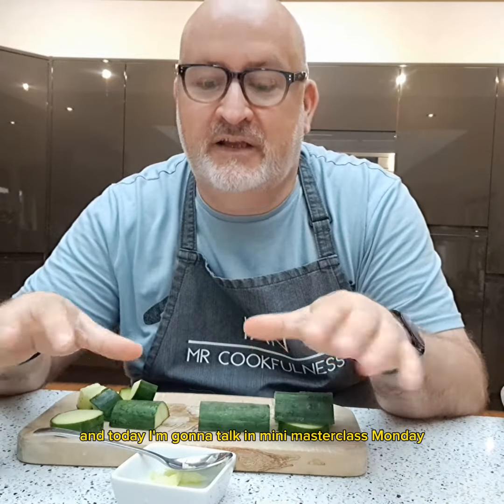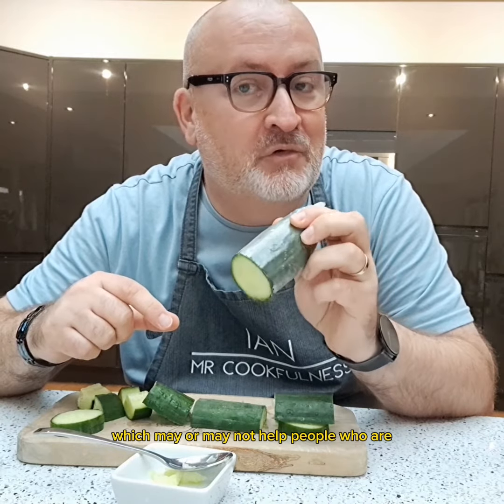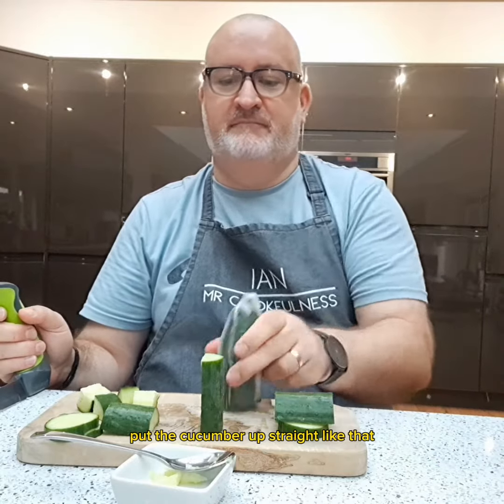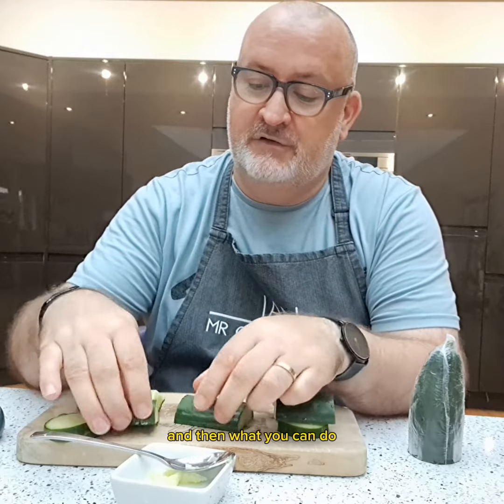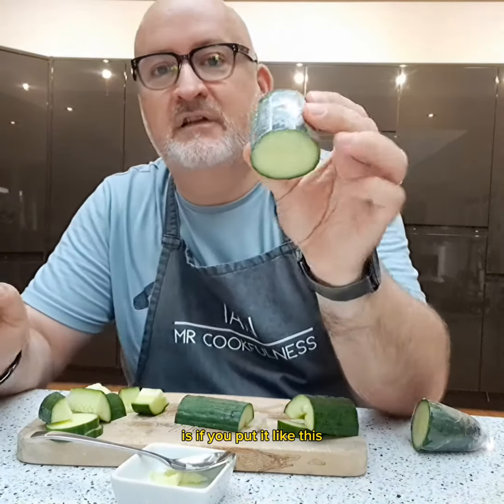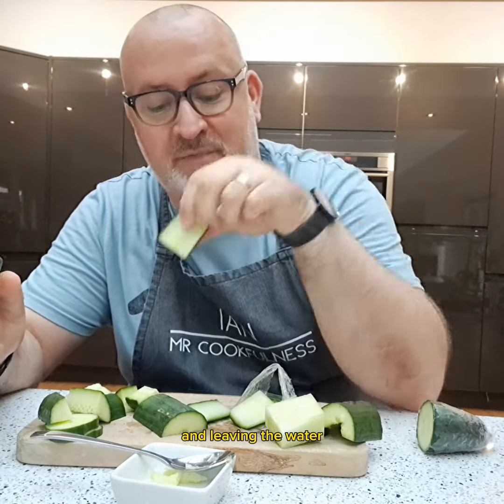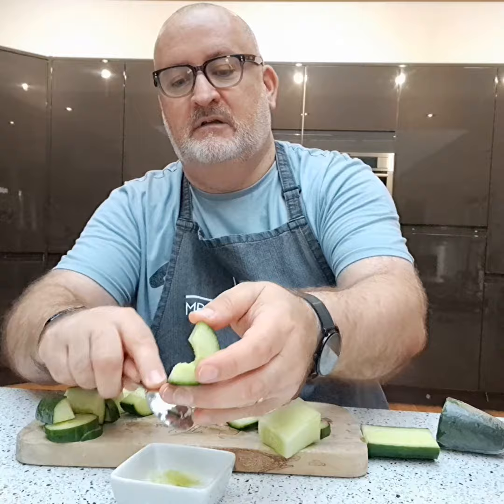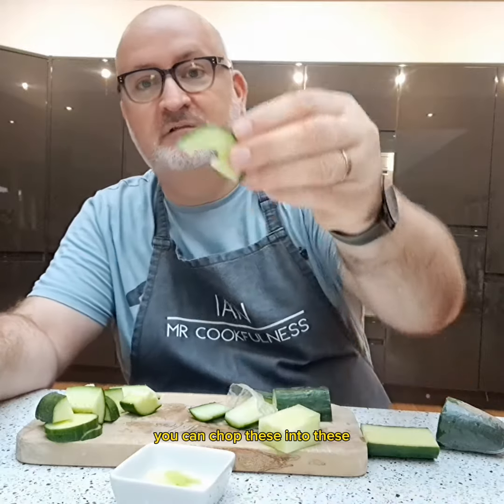Cucumbers, a real love/hate! Here's a couple of quick ways to chop & prepare for a real difference!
Mr Cookfulness, Ian Taverner, shows you ways to chop and prepare cucumbers to get rid of the watery nastiness inside and maybe just convert the cucumber non believers!